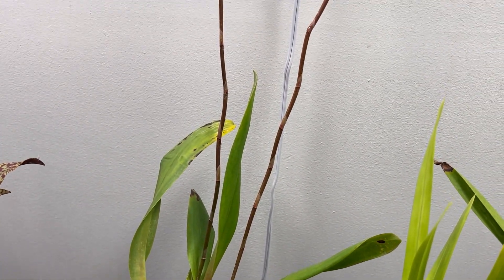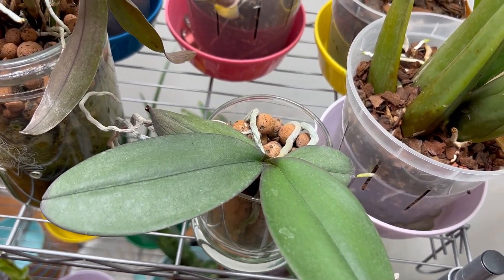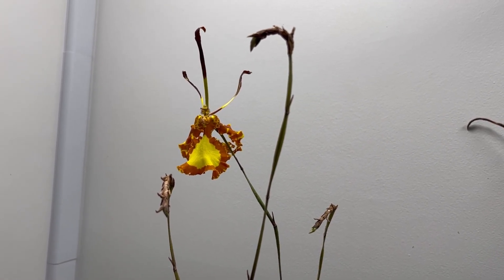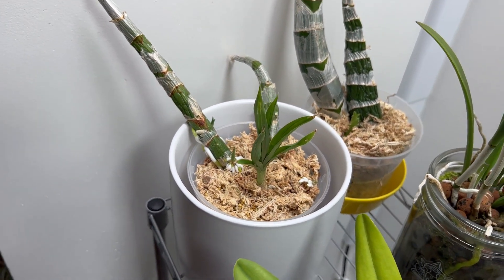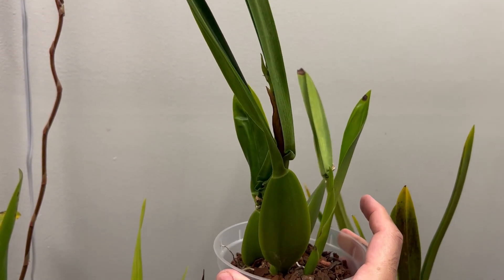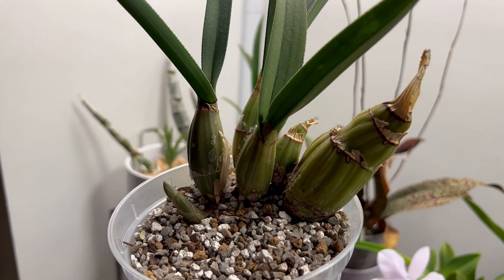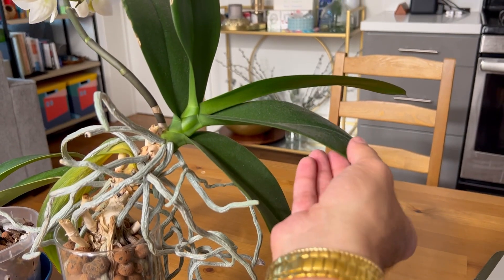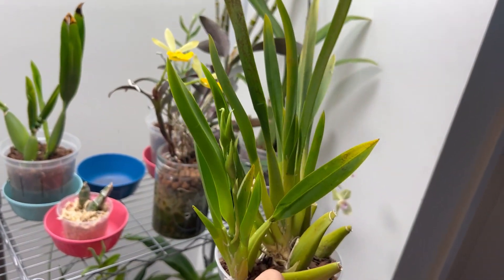March 2022 Orchid Collection Update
OVERVIEW:

A recap of select members of my orchid collection as of March 2022.

Personal Instagram: @thebeardedbeautybible